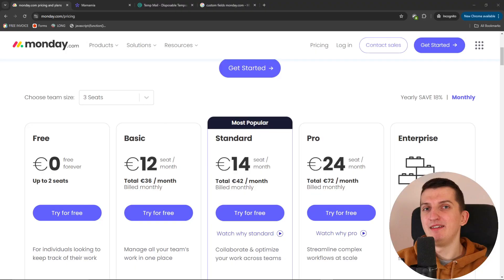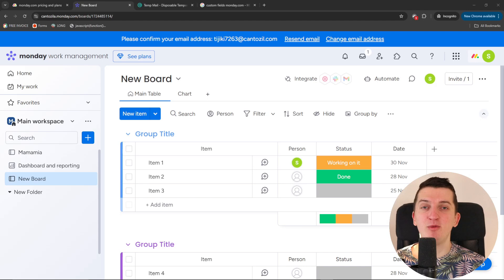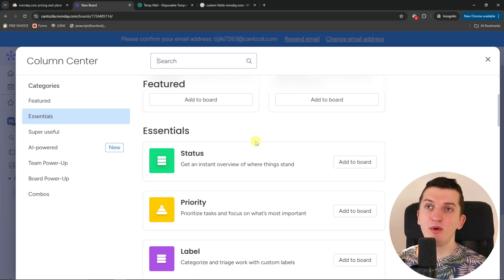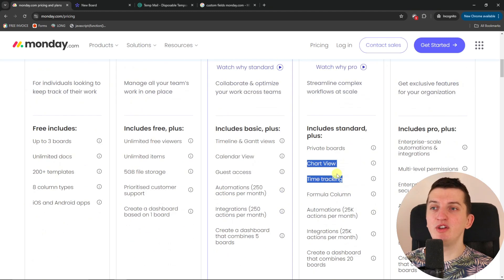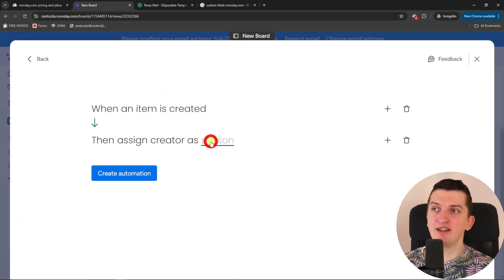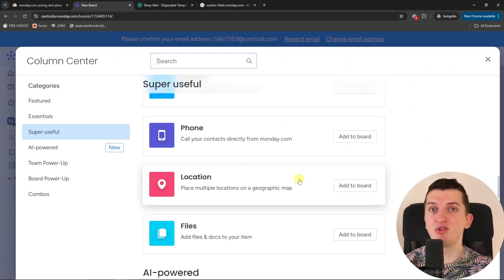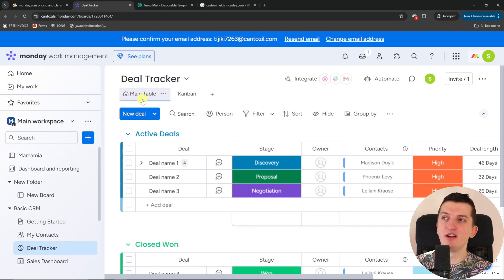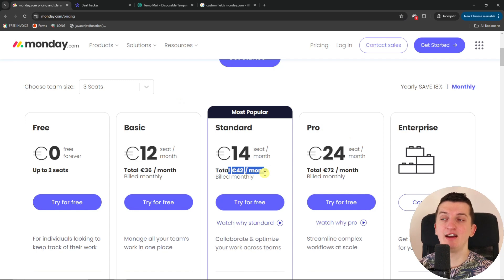Monday.com Review - Important Things To Know